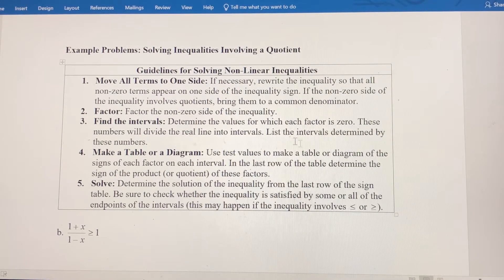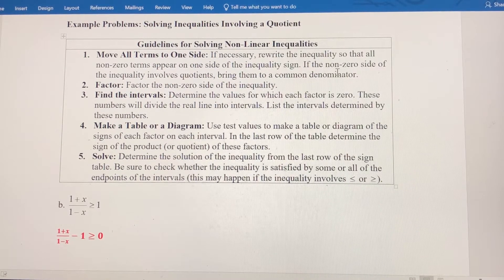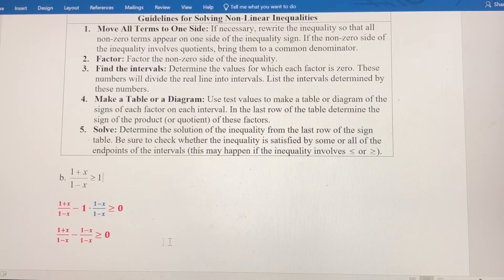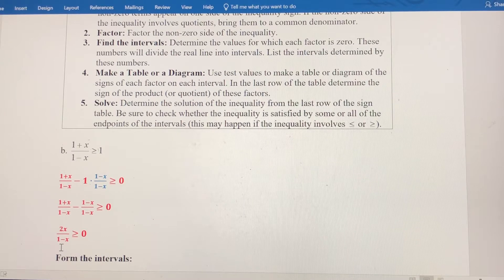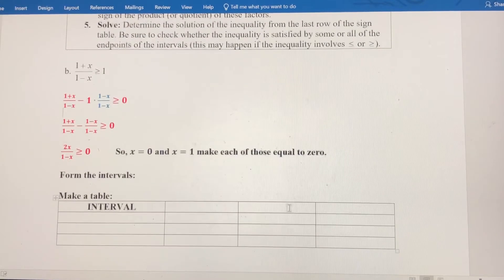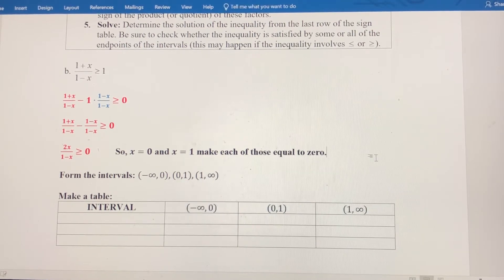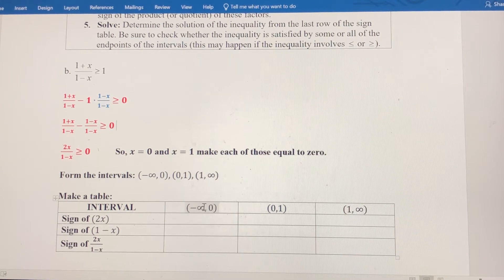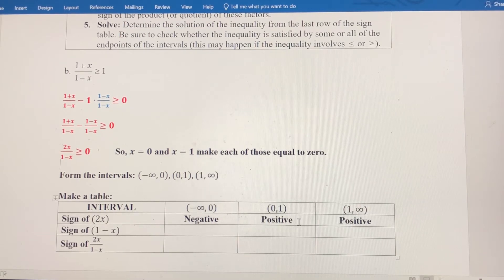Solving Inequalities Involving a Quotient - Part 1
In this video, we solve an inequality containing a quotient. This is part 1. In part 2, we work a more complicated problem.